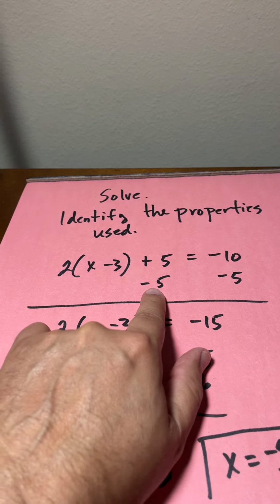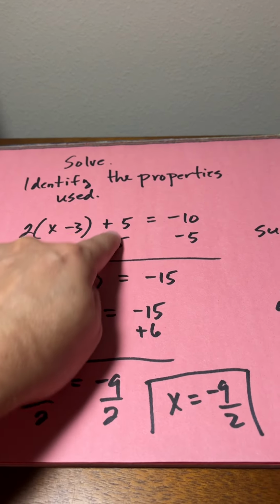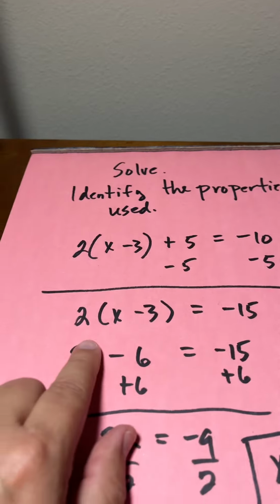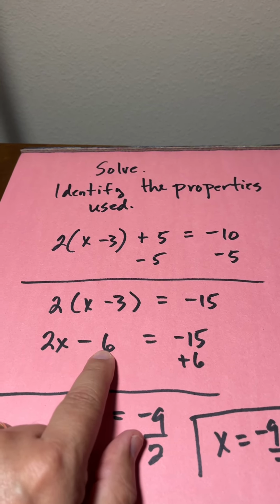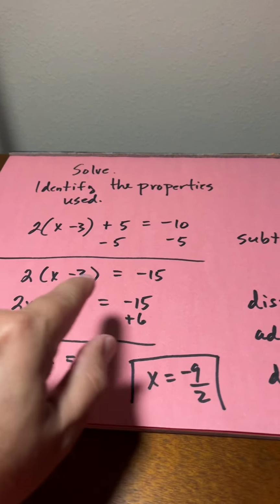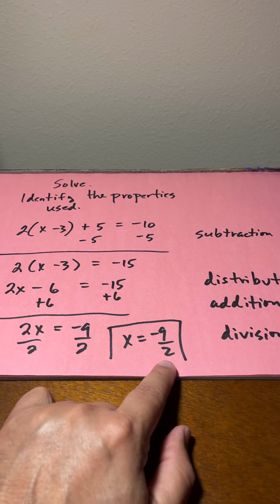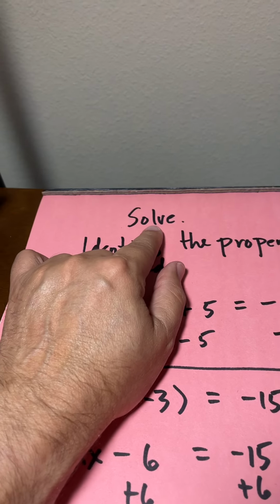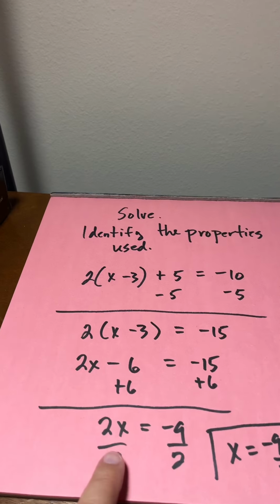Solving Equations Using Properties